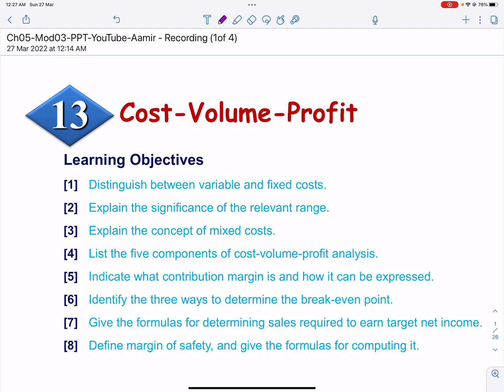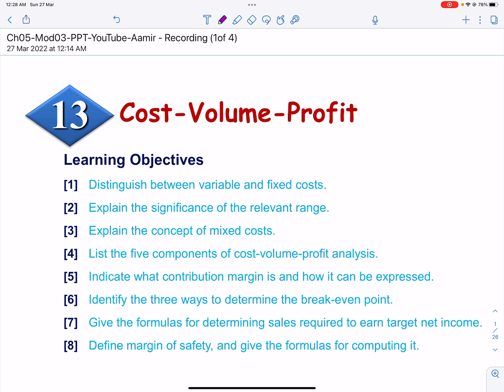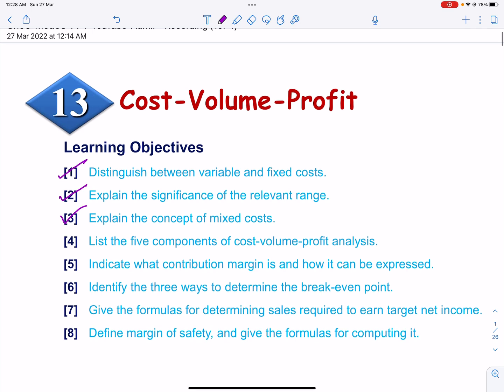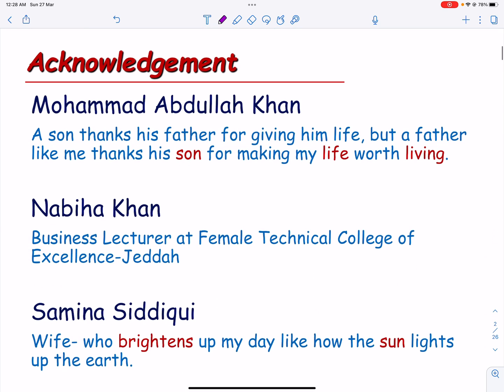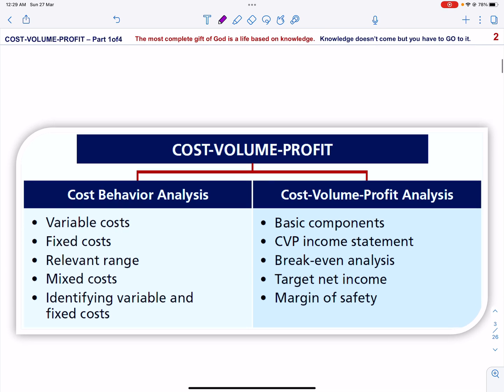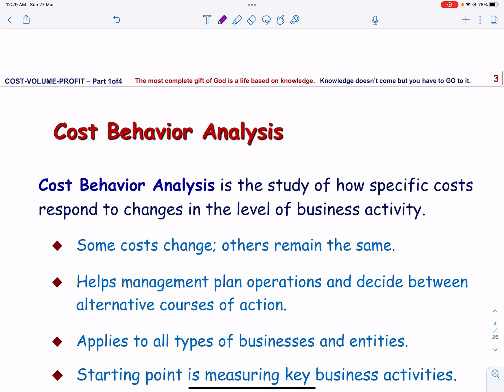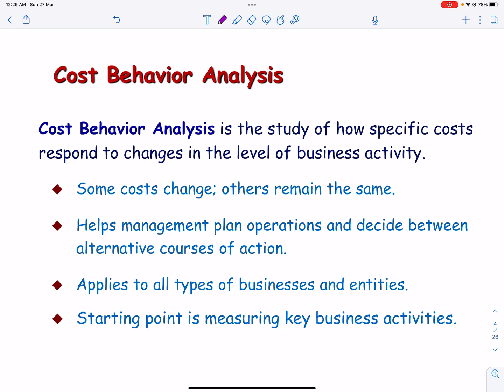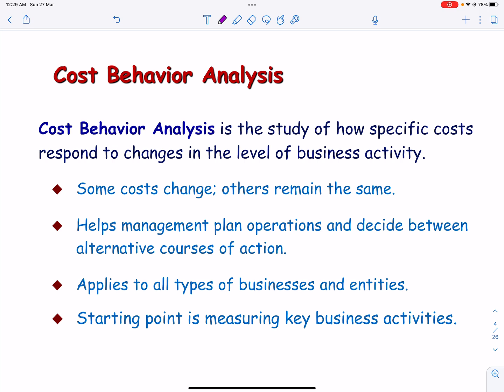Cost-Volume-Profit (Part 1of4)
This video Explains the Concept of Cost Behavior Analysis - Distinguishes between Variable, Fixed Costs and Mixed Costs, Explains the Significance of the Relevant Range and Finally, Explains the High-Low Method to Classify Mixed Costs into Fixed Costs and Variable Costs.